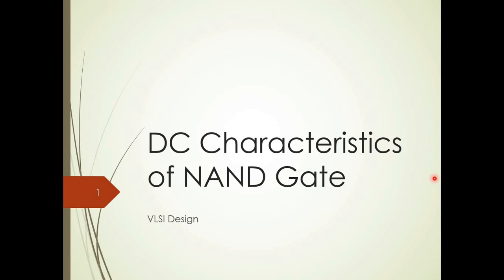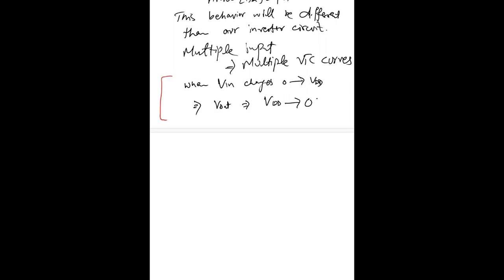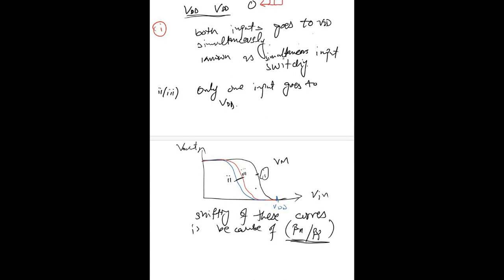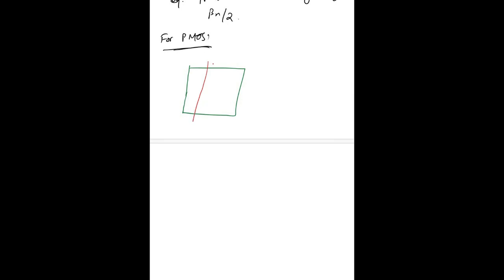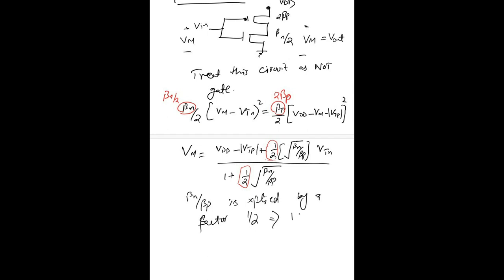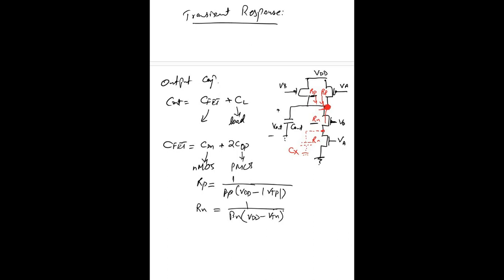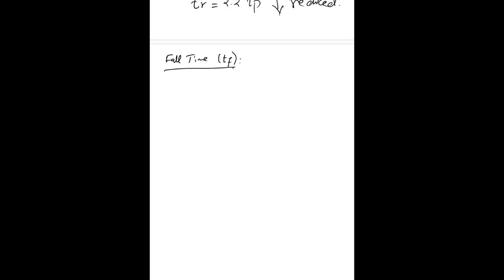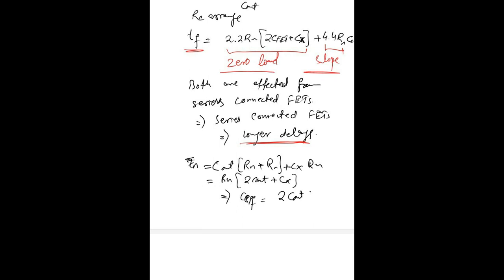DC and Transient Response of NAND Gates | VLSI Design | Dr. Sohaib A. Qazi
In this video, DC Characteristics of NAND Gate are discussed. All the DC analysis of NAND gate and also the transient response as well. This provides basis for the analysis of complex circuit designs.

The reference for content is "Introduction to VLSI Circuits and Systems" by John P. Uyemura.
If you have any suggestions please write in comments or send an email